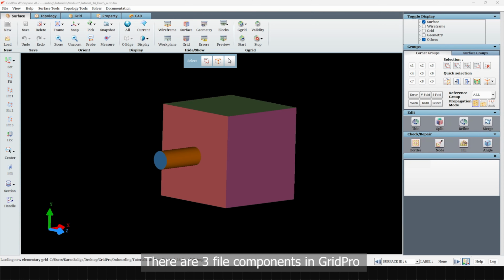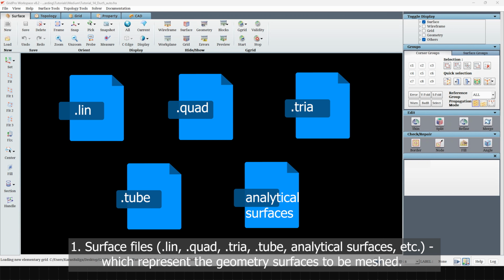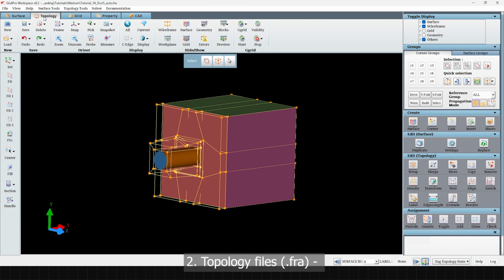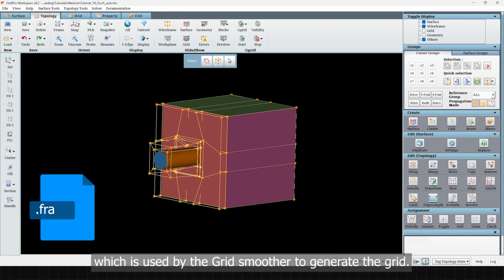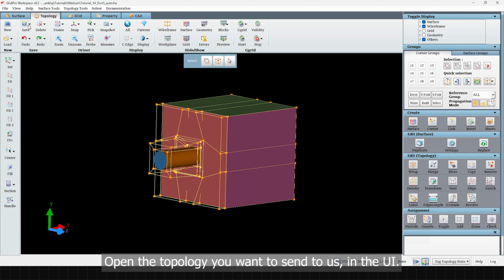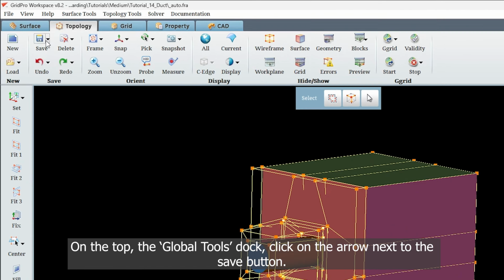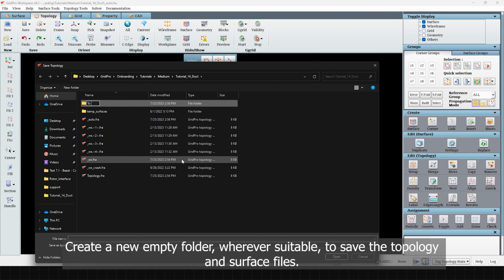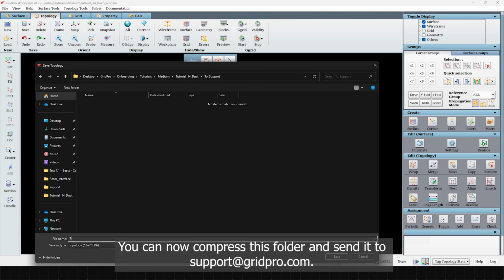How to send case files to GridPro support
In this tutorial video, we show you how to send case files to GridPro support.

0:00 Introduction
0:26 Types of files
1:18 Saving the files to be sent